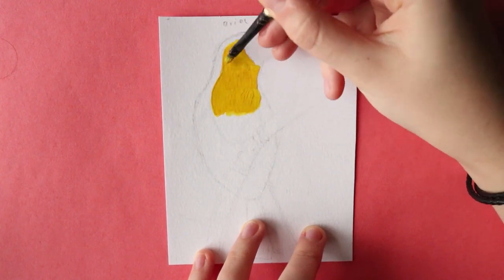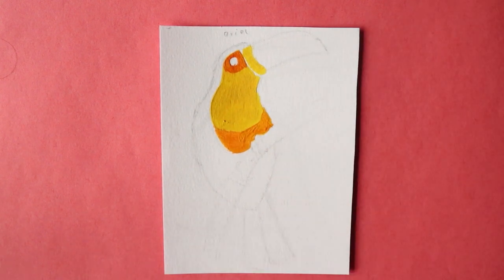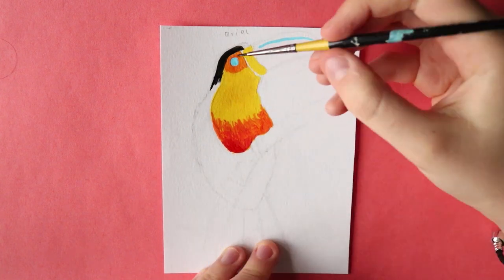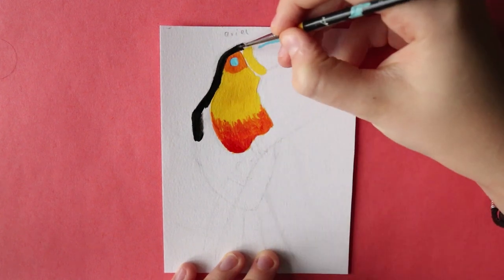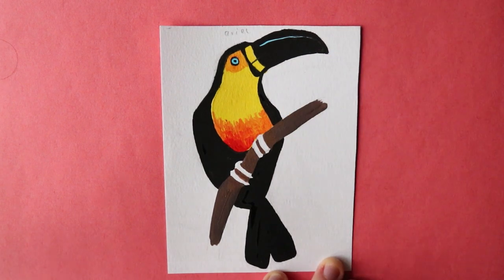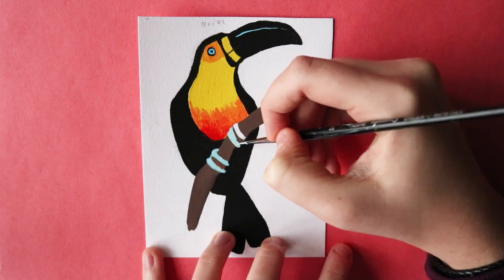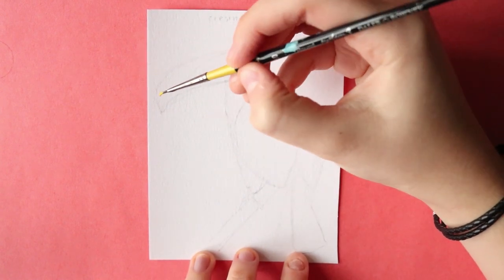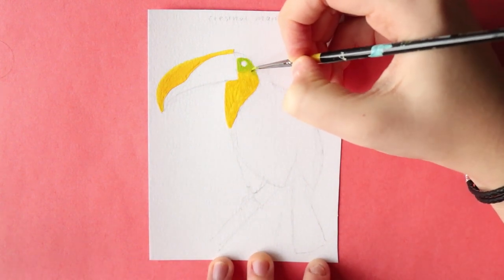Toucan paintings | 2 | Speedpaint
Last video of 2018! It's been a good year for my art and this channel so thank you all so much! Anything you want to see next year?

SOCIAL MEDIA

MATERIALS

Paint - Daler Rowney designers gouache
          - Winsor and Newton gouache